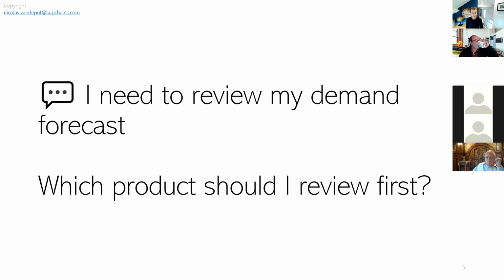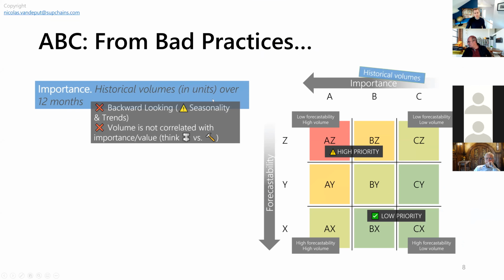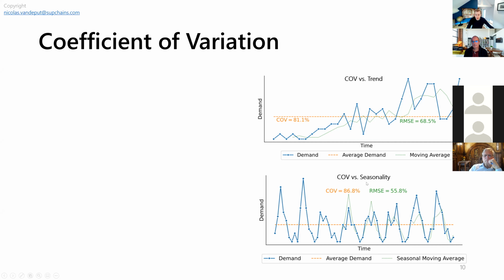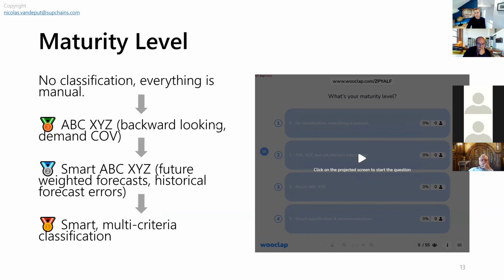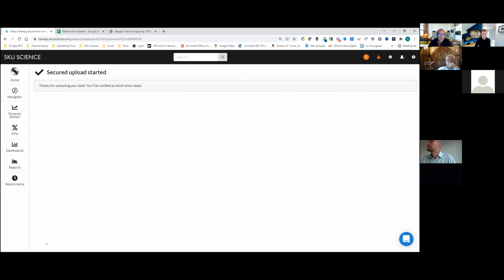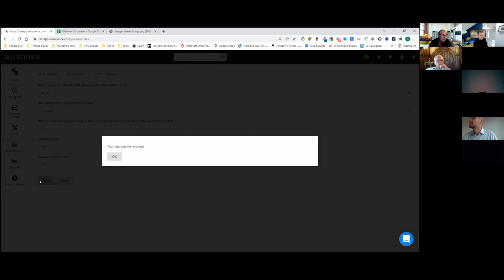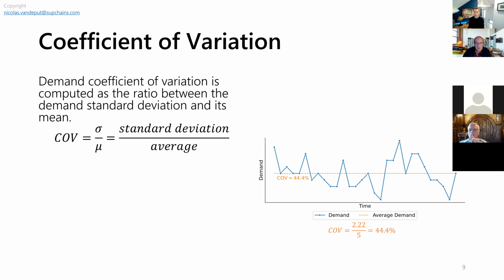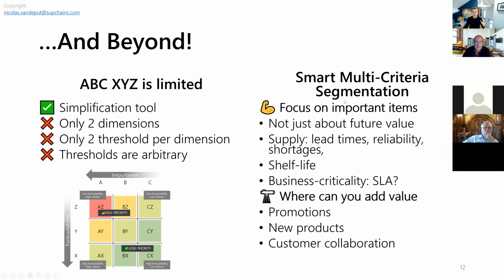Using ABC XYZ for demand planning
Which forecasts should demand planners review first? In this 2022 webinar, I answered with ABC XYZ.
My answer has changed since then. Today's method, free

As demand planners, the time you can dedicate to reviewing forecasts is limited. Therefore, you need to focus on a few products.

Many planners will use an ABC XYZ segmentation to classify their products and prioritize their work. But they often rely on bad practices such as looking at historical sales and using demand COV.

In this webinar, I will present you the best practices when using ABC XYZ.

Chapters
0:00 Introduction
3:16 Which products should you review first?
4:36 Two axes: importance and forecastability
10:44 Why historical volumes mislead
15:18 Why COV fails to measure forecastability
15:59 Value-weighted forecasts and forecast error
18:20 What ABC XYZ can and cannot do
20:22 Beyond ABC XYZ: supply, shelf life, insights
23:58 A five-star rating for each product
32:33 SKU Science demo
43:20 Questions and answers

The SupChains Way (13 practices for demand and inventory planning, 16 articles and 7 infographics) is free to download

I am Nicolas Vandeput, founder of SupChains. We build demand forecasting and inventory planning models for international companies, delivering forecasts as a service and training planning teams.